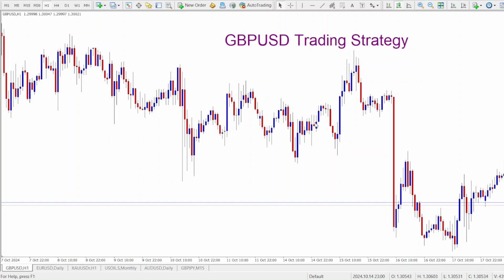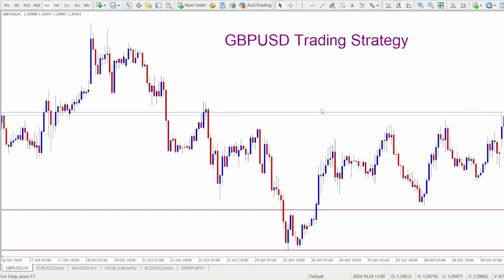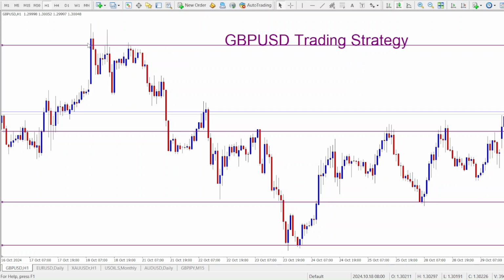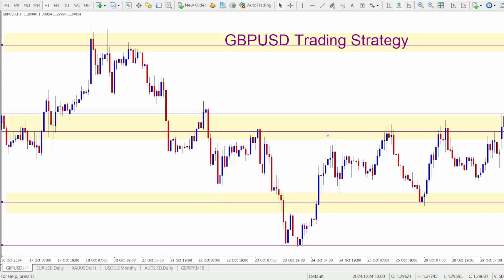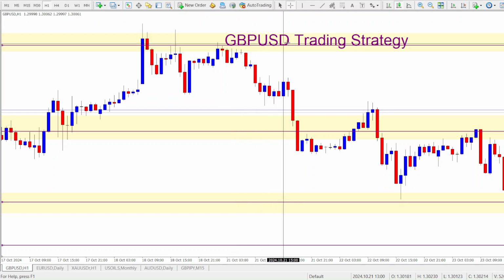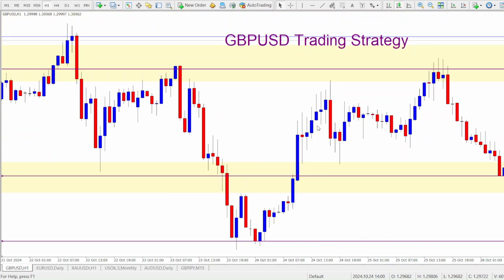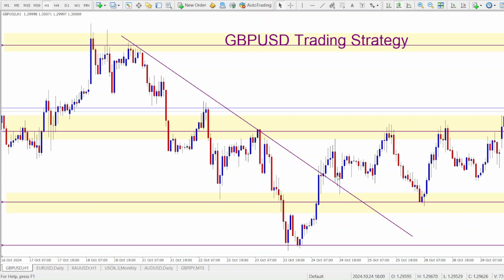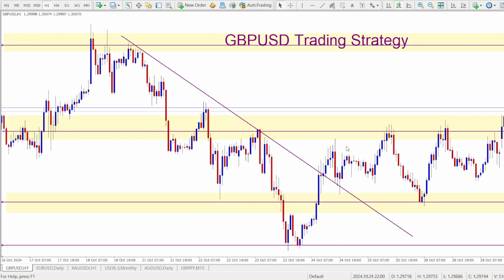Simple GBPUSD Trading Strategy for Success in the Forex Markets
In this video, we dive into a comprehensive GBP/USD trading strategy tailored for forex traders looking to improve their performance on this popular currency pair. With GBP/USD being one of the most traded pairs in the forex market, understanding its unique price action can give traders a real edge. Here, we’ll walk through the entire strategy, step-by-step, focusing on key technical analysis techniques and chart patterns to keep you on track in any market condition.

We’ll begin with a breakdown of how GBP/USD responds to market news, economic data, and specific sessions, making it crucial to align your strategy with these impactful factors. This strategy focuses on pure price action without relying on multiple indicators, which often overcomplicate the trading process. Instead, we’ll focus on essential chart patterns, support and resistance levels, and timing entries effectively with candlestick confirmation.

By understanding the different phases of the GBP/USD market, such as consolidation, breakouts, and trend reversals, you can approach each trade with a well-informed perspective. We’ll cover why it's important to set a daily routine for checking economic news, how to recognize key levels on your chart, and when to avoid low-probability trades. Plus, I’ll share a few advanced tips on risk management that can be applied to protect your capital and improve your consistency.

Be sure to watch until the end for a deep dive into the psychology behind sticking with a strategy like this, especially on high-volatility days!